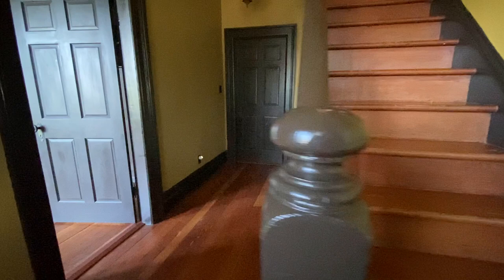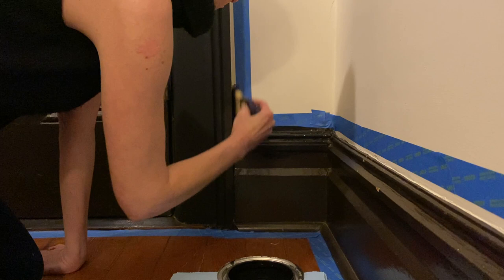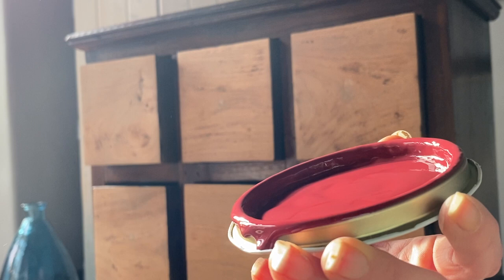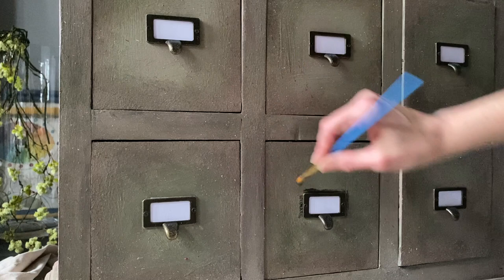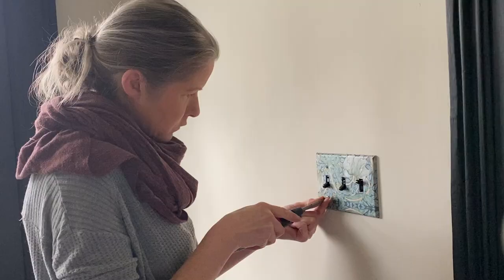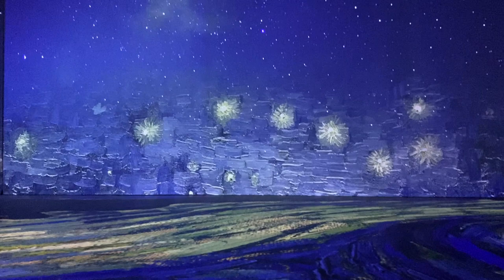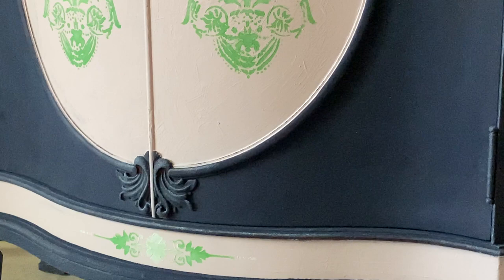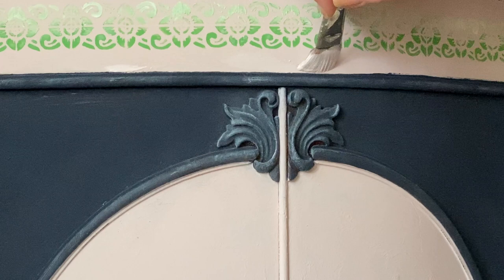5 Home Decor: Room Makeover 2021, Chalk Painted Furniture, diy switch plate covers decoupage | ASMR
Welcome to this week's 5 DIY Home decor!  This week we are showing you are our entry room makeover in our house using Annie Sloan’s chalk paint Athenian Black for the doors and trim and Annie Sloan’s chalk paint old white for the ceiling and stair spindles!  Next, I will show you how to do a chalk paint two tone colour effect on a 12 drawer apothecary cabinet! Next, I will show you my Annie Sloan chalk paint furniture challenge project I submitted that 8 other amazing chalk paint furniture painters participated in as well.  Next, I will show you how to diy switch plate covers with decoupage to give it a new pop of colour! Lastly, I will show you how to decoupage an old mirror picture frame to give it new life!   All these projects are ASMR diy home decor friendly.

Chapter Sections for easy referral look up:

00:00 Start
00:28 Project #1 Entry way makeover
10:17 Project #2 Chalk Painted two tone Apothecary Drawer
18:18 Project #3 Decoupage Wall Switch Plates
22:52 Project #4 Decoupage Oval Mirror
25:52 Project #5 Annie Sloan Chalk Paint furniture Challenge

Paints Used in Entry Way Makeover:

Trims and Doors: Annie Sloan Chalk Paint Athenian Black
Ceiling and Stair Spindles: Annie Sloan Chalk Paint Old White
Walls: Benjamin Moore Regal Ultra Matte Edgecomb Grey

Annie Sloan Chalk Paint Challenge Colours:
Oxford Navy
Old White
Antoinette
Antibes Green

Stencils Used For Annie Sloan’s Chalk Paint Challenge:

The ReWorks:
Find them on Instagram and Facebook

Decoupage Papers from zazzle:

Mirror Project: Worn and faded vintage damask tissue paper
Light switch Plates: William Morris Honey Suckle in blue tissue paper

Cast Iron Drawer Pull: Renovators Supply Manufacturing Black Round Wrought Iron Cabinet Knob Pull 1.25" Diameter Antique Rustic Black Powder Coated Knobs For Kitchen Cabinet Drawer Pull Handles With Hardware

Cast Iron Drawer Pull (10 pacK): Renovators Supply Manufacturing Black Round Wrought Iron Cabinet Knob Pull 1.25" Diameter Antique Rustic Black Powder Coated Knobs For Kitchen Cabinet Drawer Pull Handles With Hardware Pack Of 10